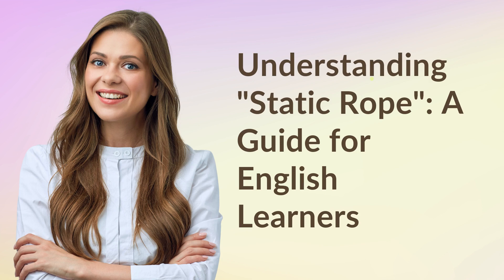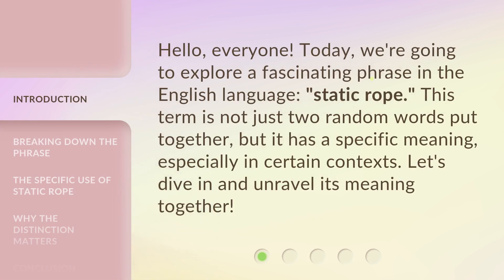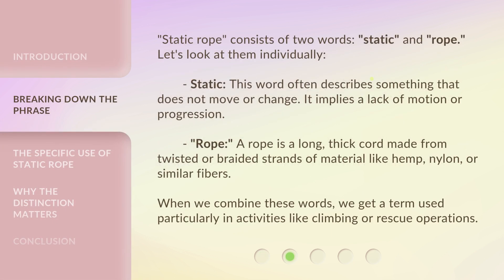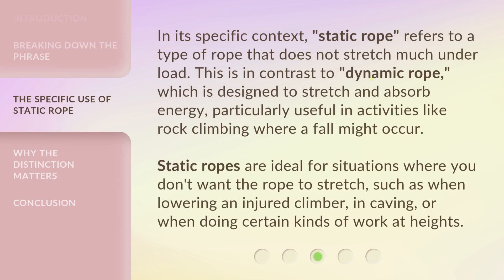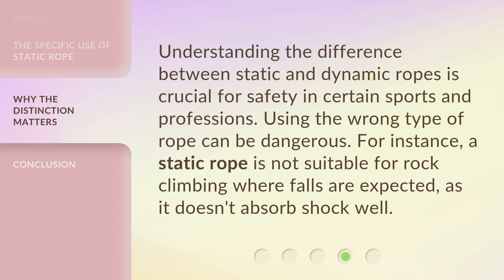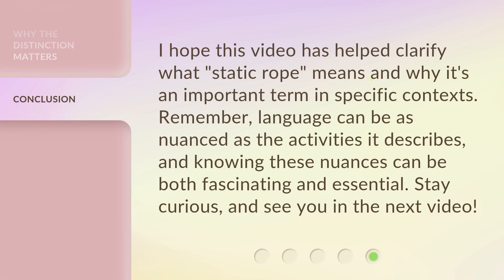Understanding "Static Rope": A Guide for English Learners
00:00 • Introduction - Understanding "Static Rope": A Guide for English Learners
00:30 • Breaking Down the Phrase
01:07 • The Specific Use of Static Rope
01:41 • Why the Distinction Matters